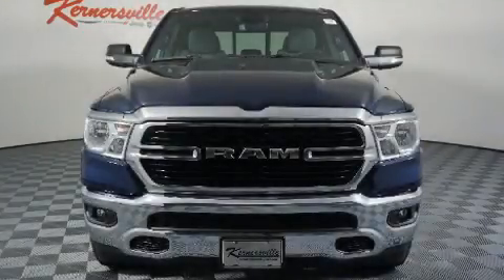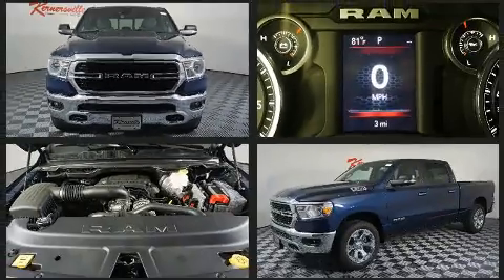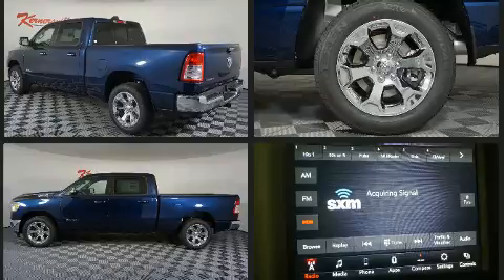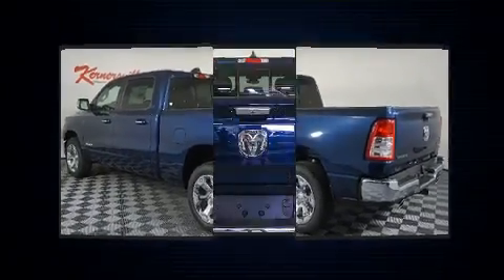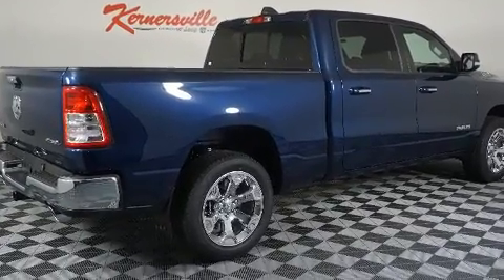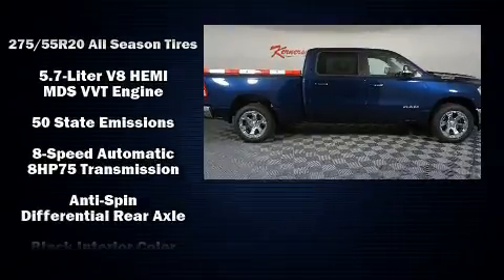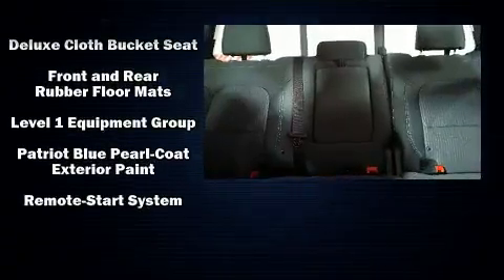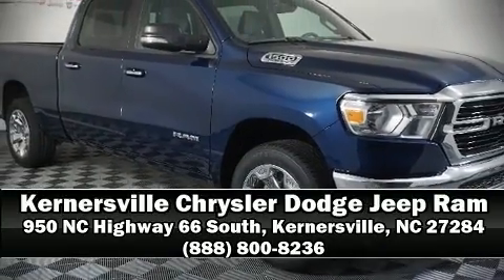2019 Ram 1500 Big Horn Truck Crew Cab at Kernersville Chrysler Dodge Jeep Ram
Features:

Package: 25Z
ENGINE: 5.7–Liter V8 HEMI® MDS VVT Engine ,
TRANSMISSION: 8–Speed Automatic 8HP75 Transmission

4–Wheel Disc Anti–Lock Brakes ,
Electronic Stability Control ,
Class III Receiver–Hitch ,
Integrated Voice Command with Bluetooth®,
Media Hub–2 USB, Full Function, Aux ,

VIN: 1C6SRFMT5KN830752